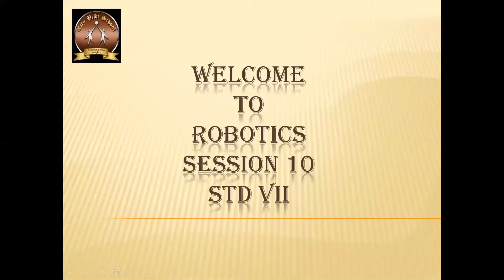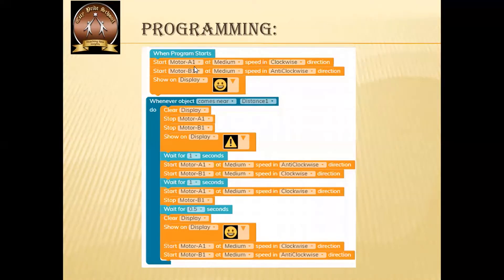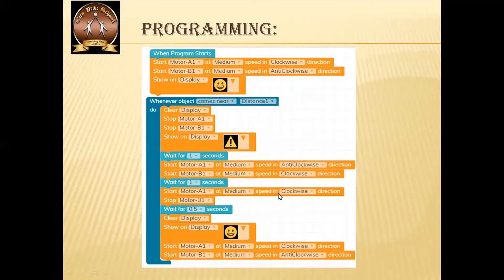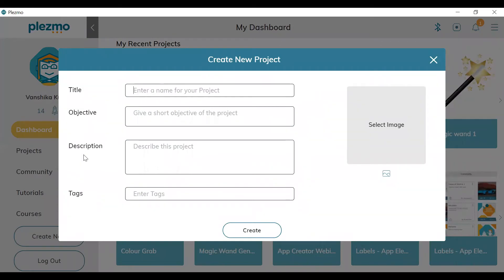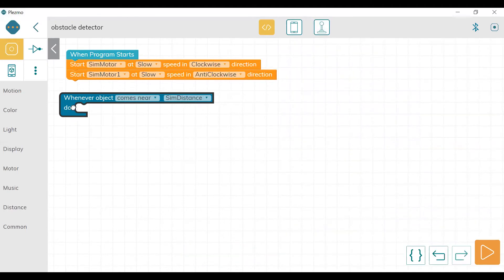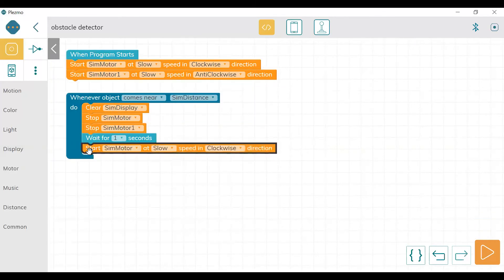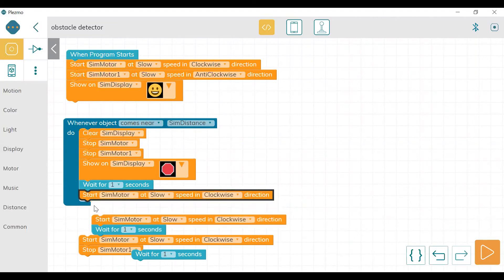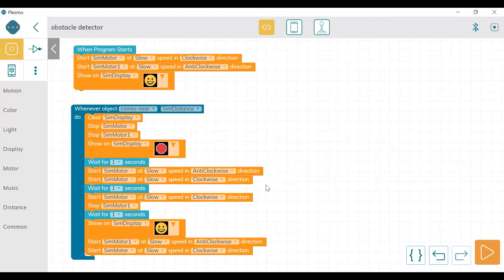CPS Std 7 Robotics -Session 10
Obstacle Detector using Plezmo elements